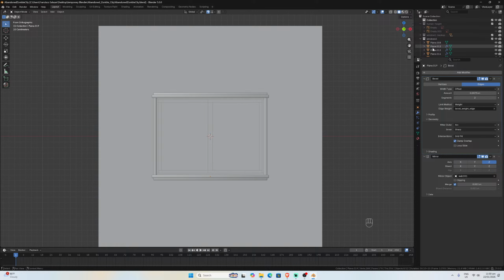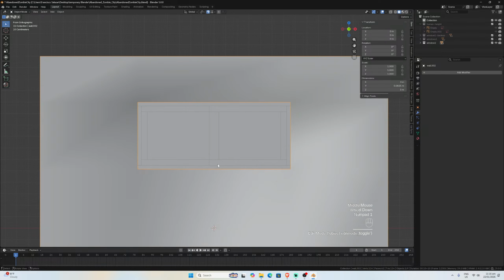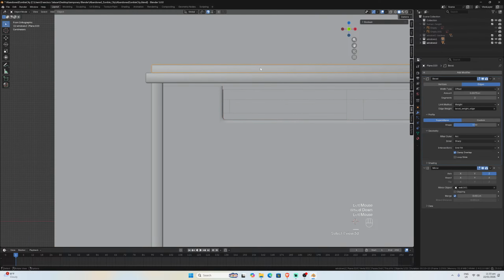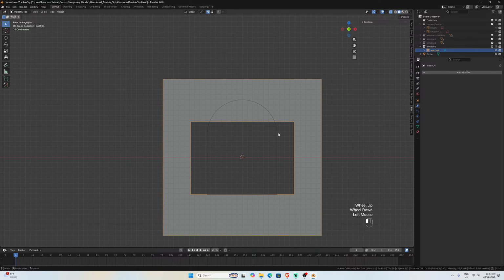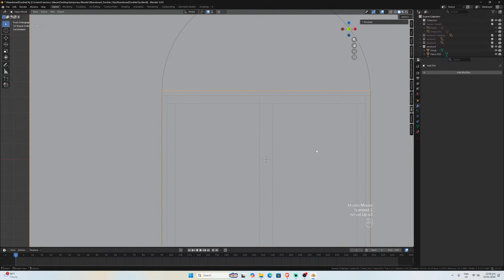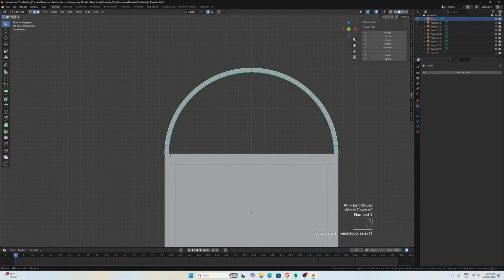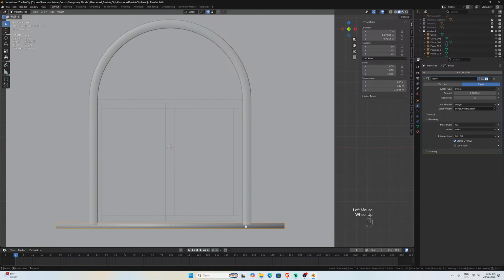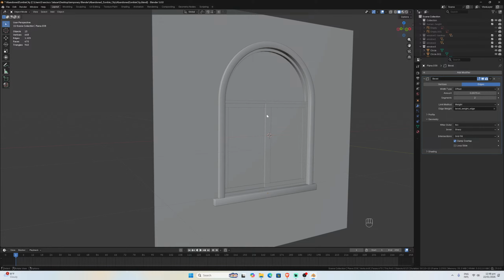(Day 3) Blender 3D: Abandoned Zombie City - New variations of windows